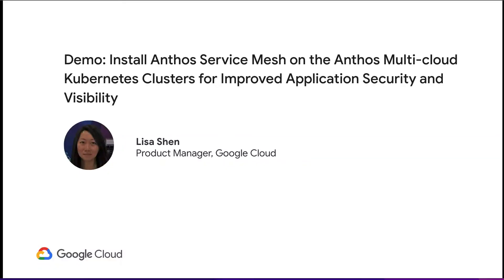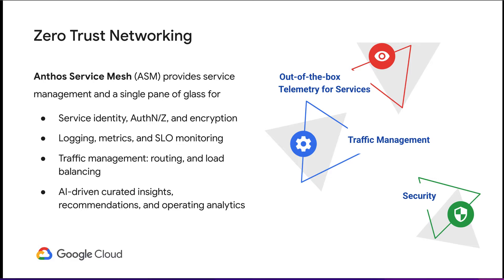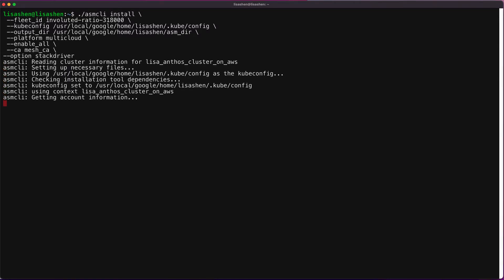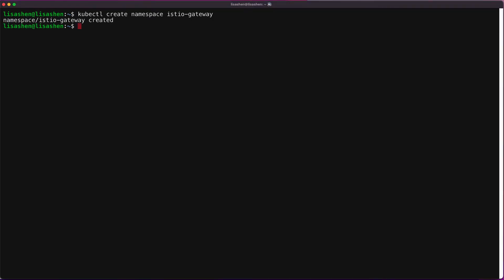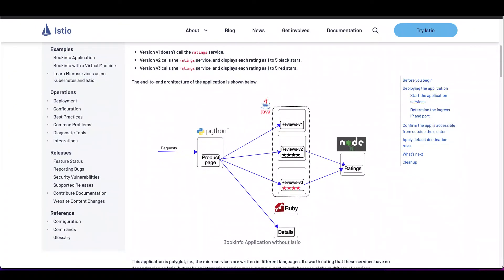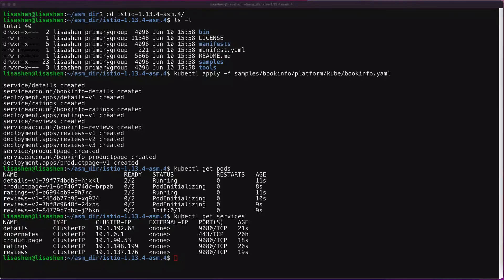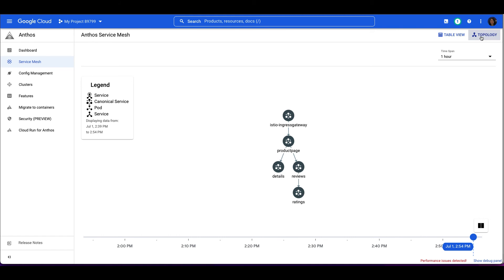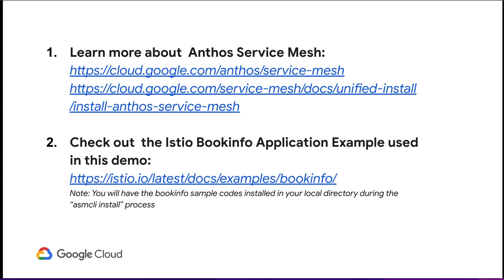Setting up and using Anthos Service Mesh on Anthos Multicloud Clusters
The demo provides a step-by-step guide of installing Anthos service mesh in an Anthos cluster in AWS. It also gives an overview of the Anthos Service Mesh dashboard using a Bookinfo sample application.